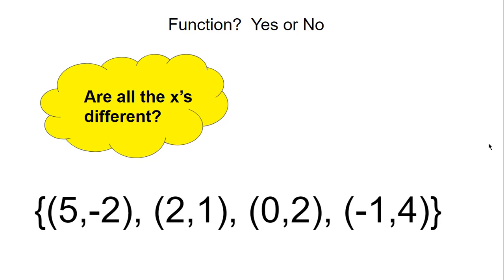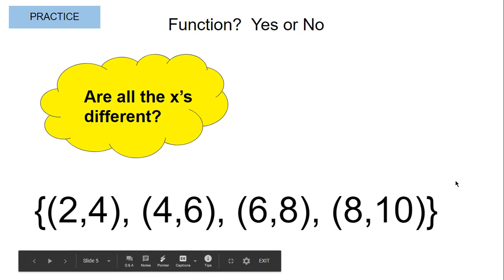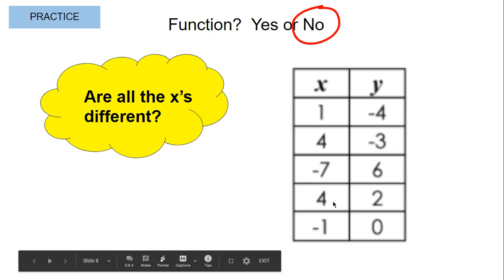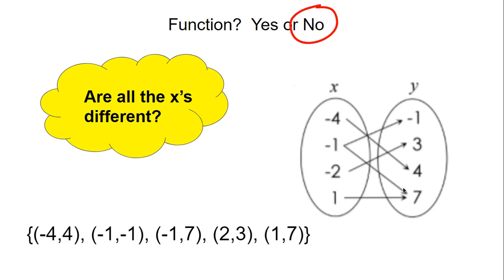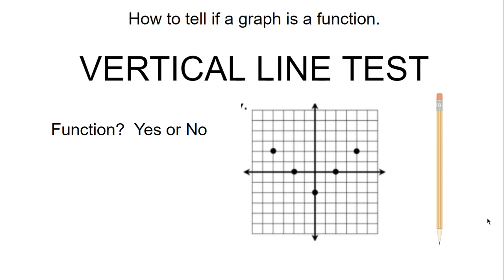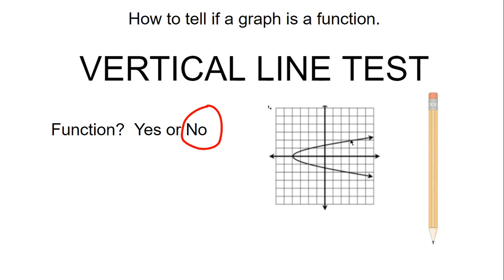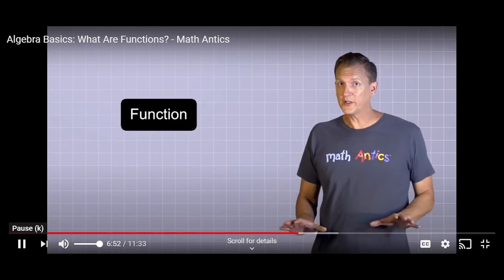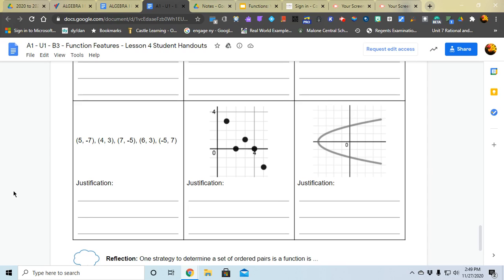Week 13 Lesson A: Determining A Function